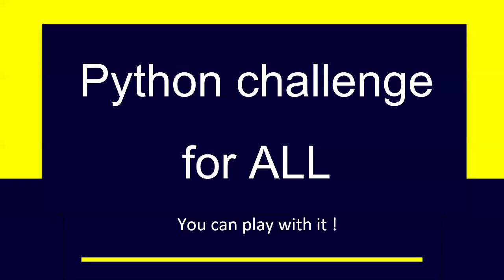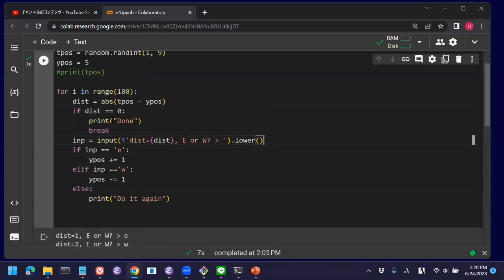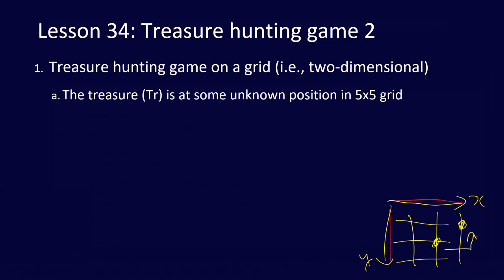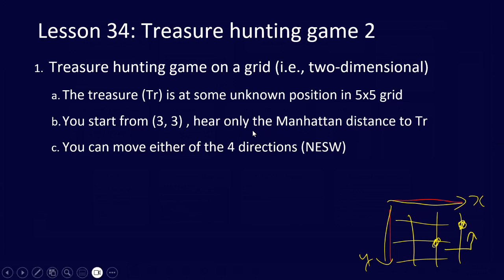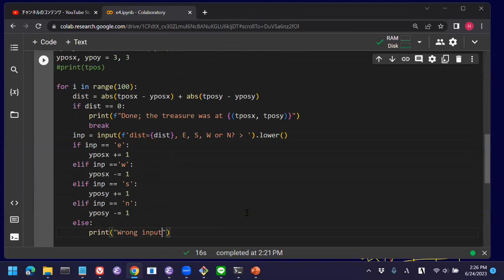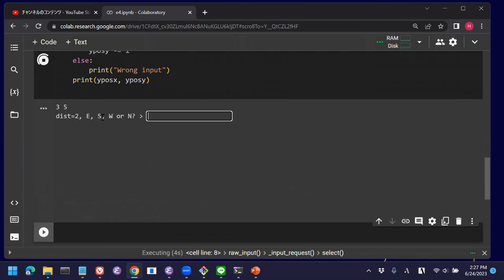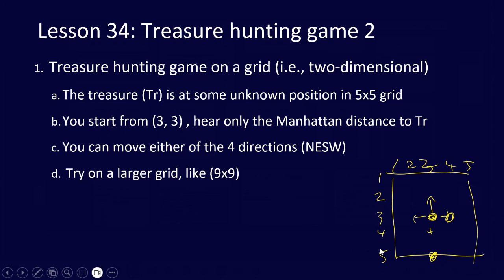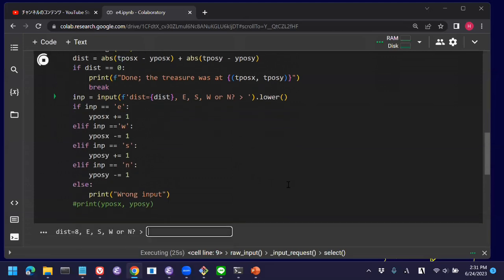Treasure hunting game 2: Lesson 34, Python Challenge for ALL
In lesson 34, we continue to make a treasure hunting game on a grid space.